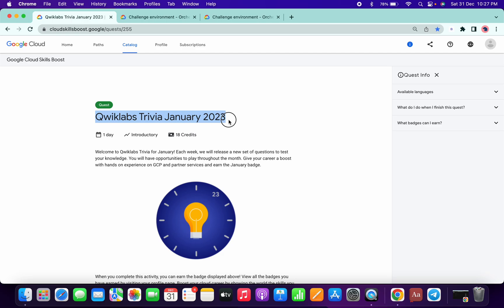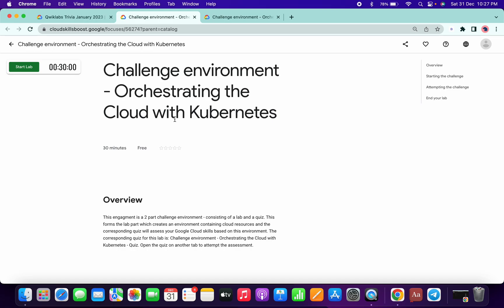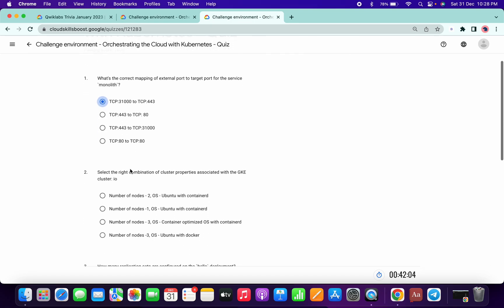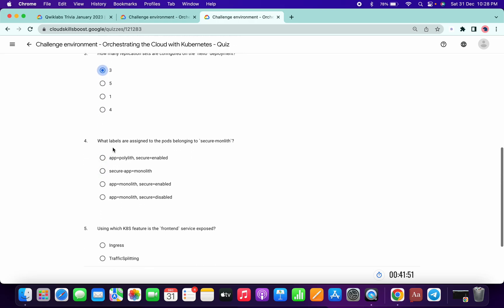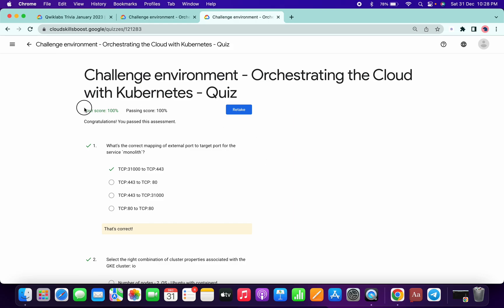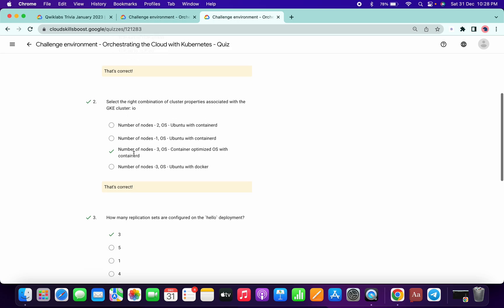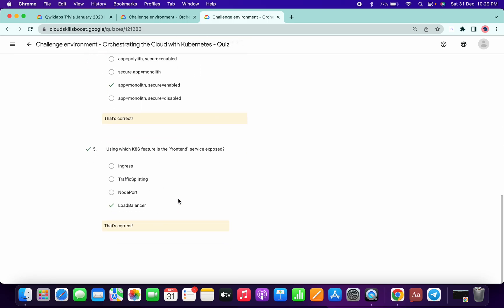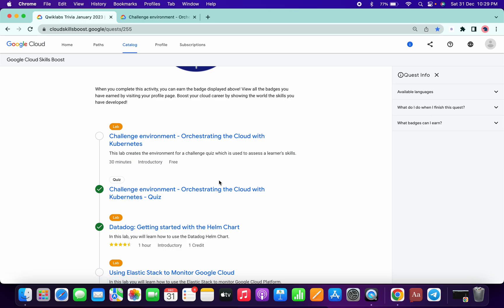Challenge environment - Orchestrating the Cloud with Kubernetes -Solution